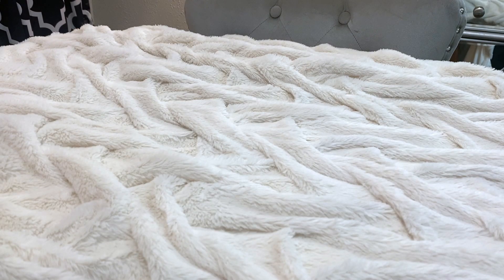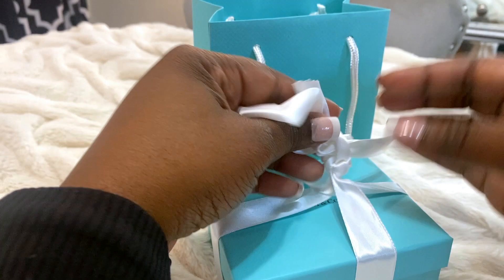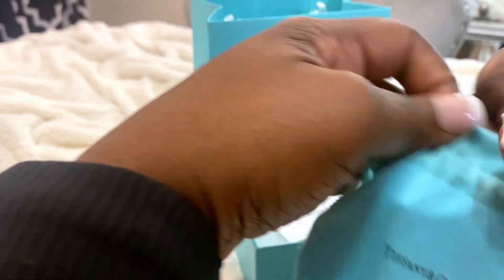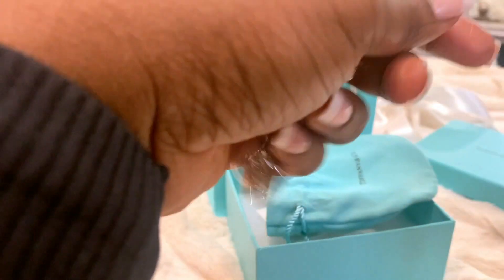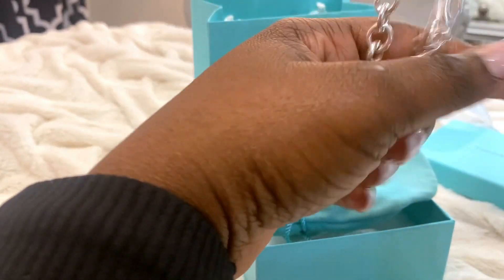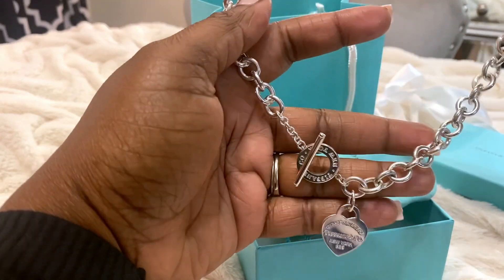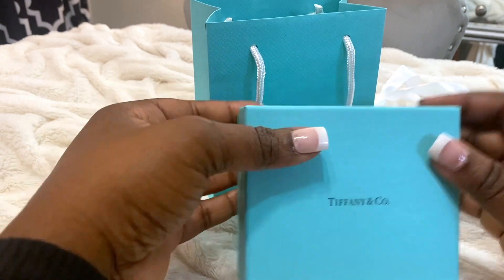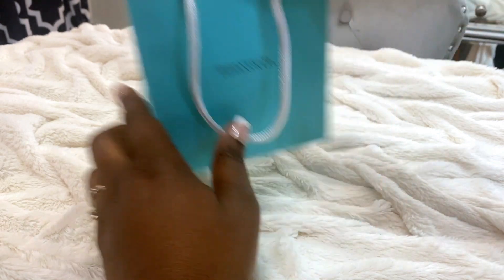MACY'S HAUL "FRIENDS AND FAMILY SALE"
WOMEN'S BTOY CROSSBODY